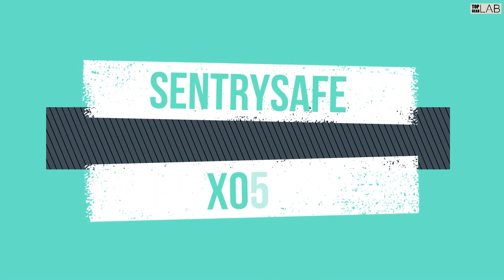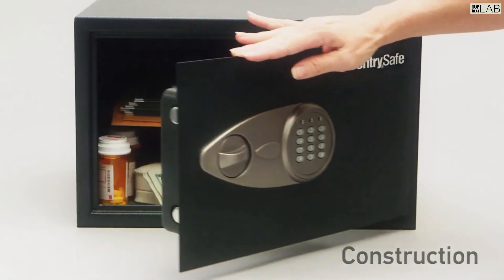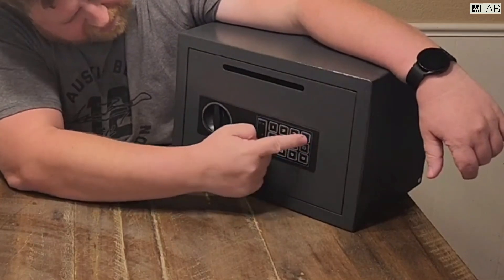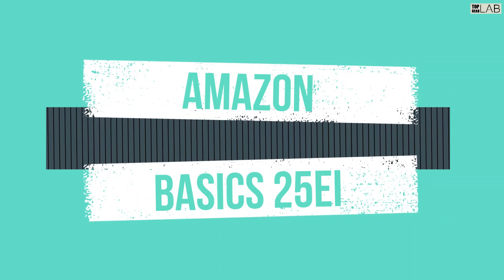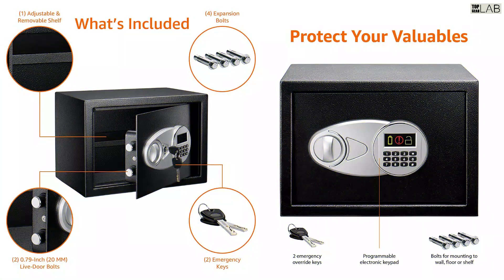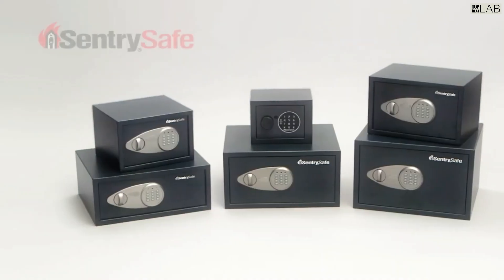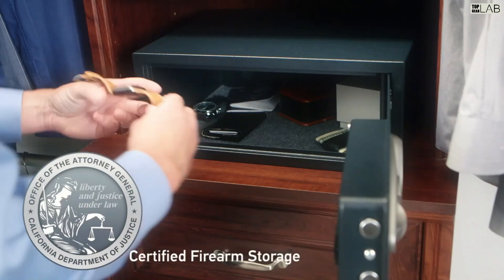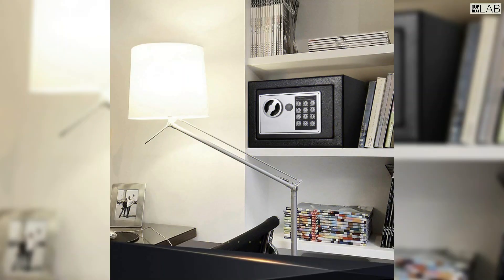The Cheapest Security Safe is all You Need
Cheap Security Safe: Hey guys, in this video, we’re going to review the pros and cons of the top 5 best Cheap Security Safe for sale right now.

5️⃣ Yuanshikj Deluxe

4️⃣ SereneLife Security Safe

3️⃣ Amazon Basics 25EI

2️⃣ Paragon Lock & Safe

1️⃣ SentrySafe X055

We all have something we can't bear the thought of losing - images, precious jewelry, or expensive keepsakes. Security Safes are intended to protect cash, records, jewels, weapons, and other items from theft or burglary at home or on the road.
When buying a Cheap Security Safe, there are a few things to consider; quality, durability, ease of use, and features.

In today’s video, we are going to look at the top five best Cheap Security Safe available on the market today. We have made this list based on our own opinion, research, and customer reviews. We have considered their quality, features, and values when narrowing down the best choices possible. If you want more information and updated pricing on the products mentioned, be sure to check the links above.

Some of the footage used in this video is not original content produced by Top Gear Lab. Portions of stock footage of products were gathered from multiple sources including, manufactures, fellow creators, and various other sources.

Not being sponsored allows us to keep our opinions and provide product reviews without bias. From the millions of products, We pick the ones personally have tested and have been highly impressed which We’ll then recommend. This is how we feed our family by making honest and useful reviews so that you can make informed buying decisions. We appreciate your support.